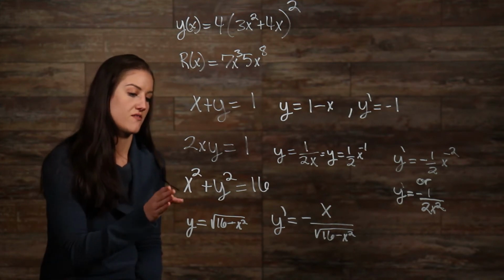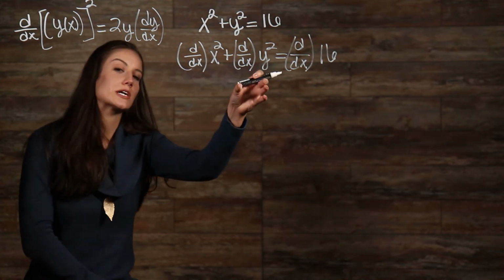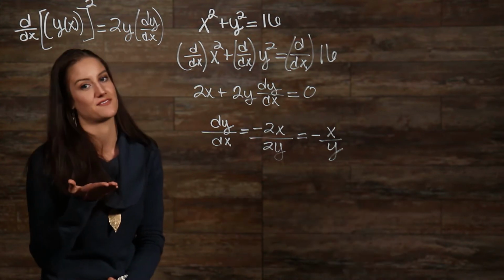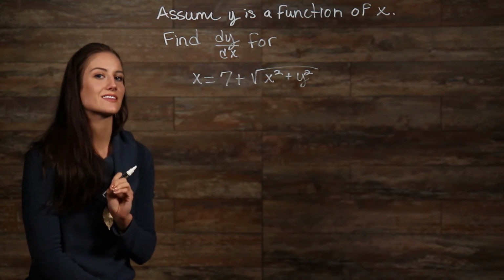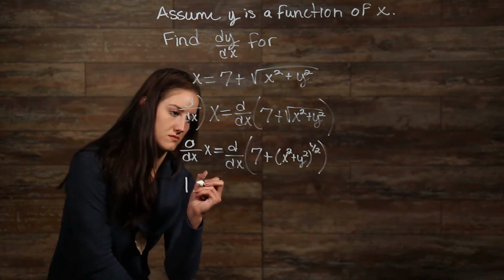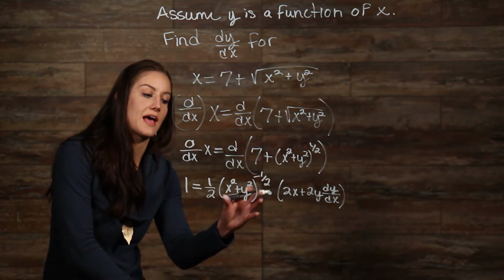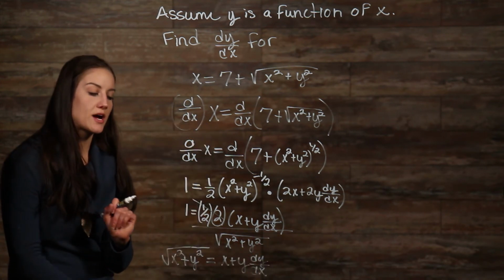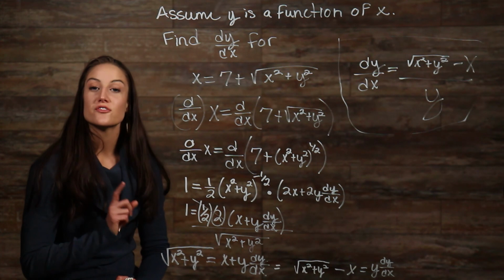Implicit Differentiation - Explicitly Explained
We'll explain how to do implicit differentiation by working through several examples. This will help you differentiate better!